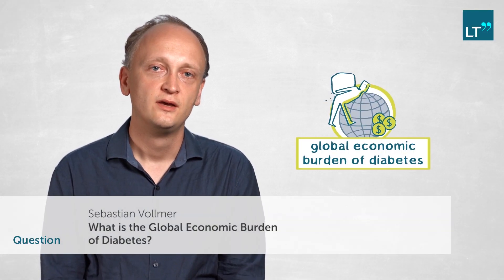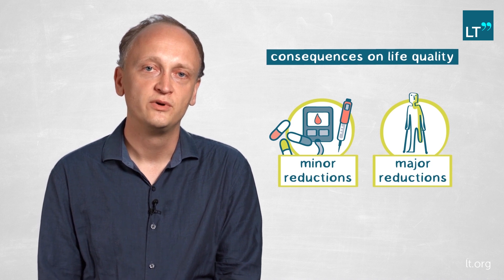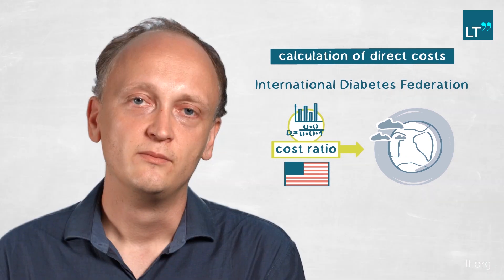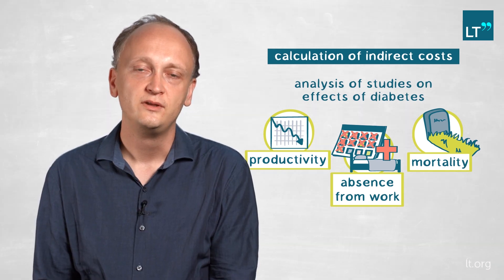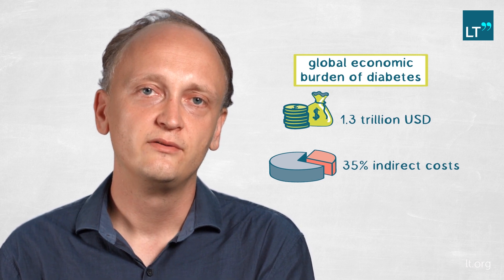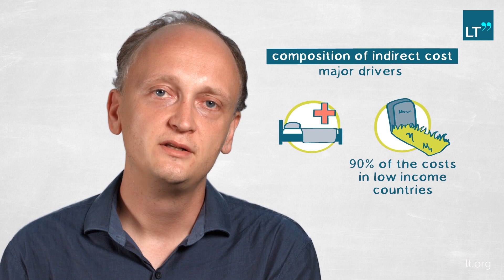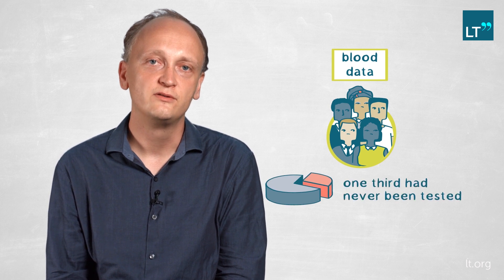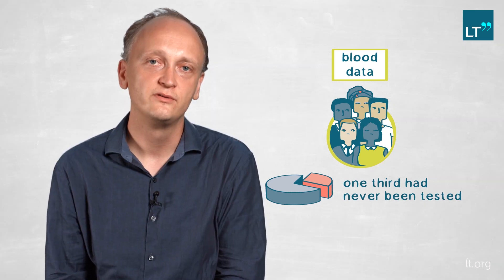What is the Global Economic Burden of Diabetes?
Sebastian Vollmer, Göttingen University, describes how lifestyle and demographic changes in rich and poor countries have led to diabetes becoming increasingly prevalent alike. In this video, Sebastian Vollmer assesses the global economic burden of diabetes. Going beyond previous studies in its recognition of the differing costs relating to such chronic conditions in both high and low-income countries, the research concludes that the economic burden of diabetes amounts to almost 2% of global GDP. With further work providing insight into how costs are likely to develop in the coming decades, Vollmer’s research helps policymakers to identify ways to reduce the economic burden of diabetes.

Sebastian Vollmer is Professor of Development Economics at the Göttingen University. His research examines the linkages between poverty and health in low- and middle-income countries.